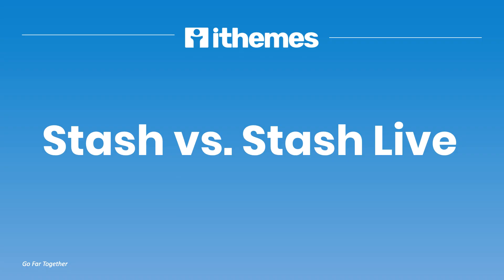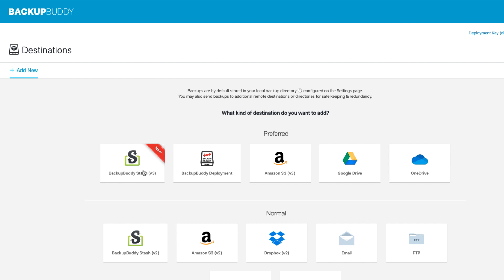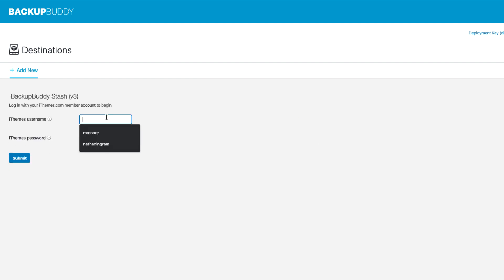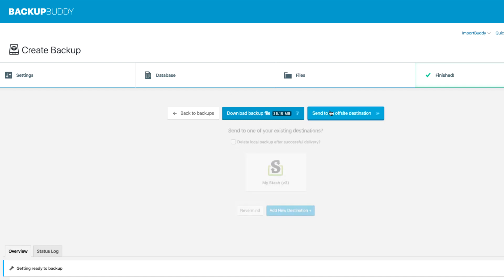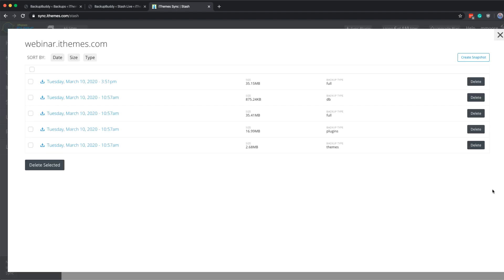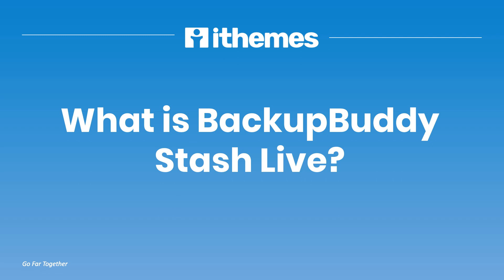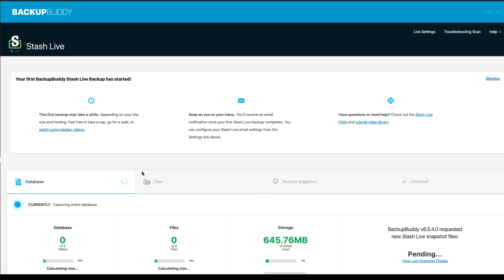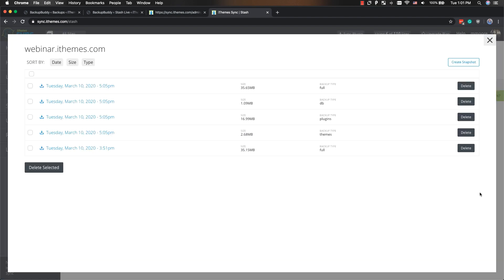Stash vs. Stash Live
In this video, we explain the differences between BackupBuddy Stash and BackupBuddy Stash Live.